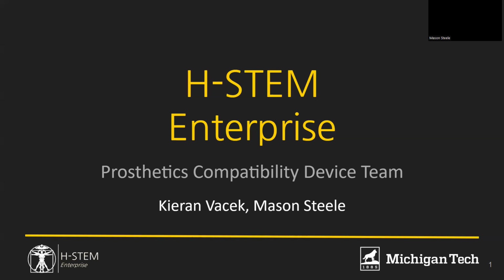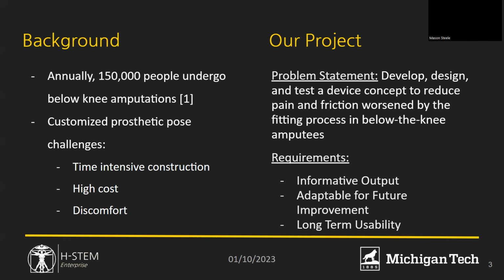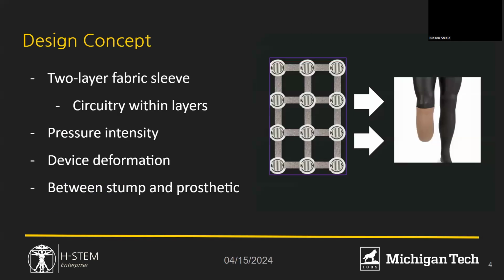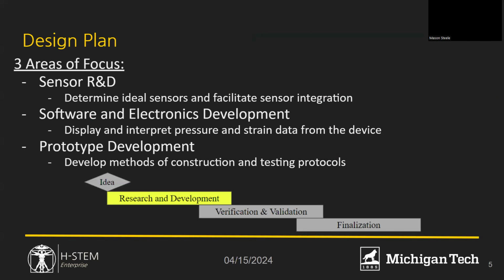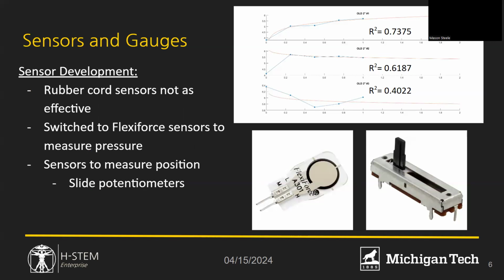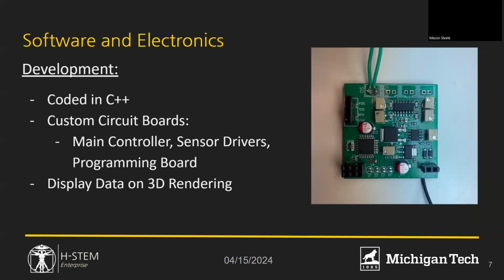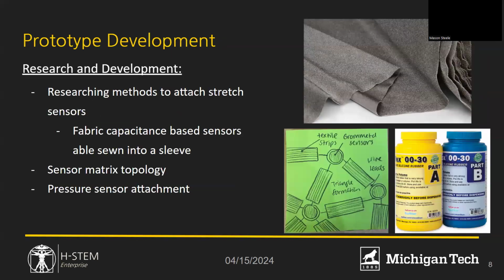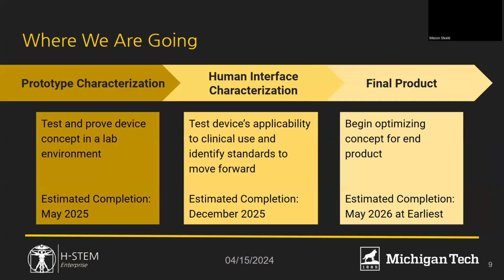307: Prosthetic Compatibility Device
Team Members: Kieran Vacek, Chemical Engineering; Sean McCarry, Software Engineering; Eddie Sloan, Biomedical Engineering; Chase Henderson, Materials Science and Engineering; Kelsey Jensen , Biomedical Engineering; and Thomas Van Wingen, Mechanical Engineering

Instructor: Smitha Rao, Biomedical Engineering

Project:  ENT - HSTEM

Project Overview: Current prosthetics are inefficient to manufacture and fit, causing pain due to increased force on pressure points on the stump and friction between the stump and the prosthetic. Oftentimes, prosthetics must be remanufactured to find a comfortable design. The prosthetic compatibility device team aims to develop, design, and test a device concept to increase fit compatibility by improving the accuracy of the current fitting process. Our team has completed background research, and performed multiple interviews with members of industry. We have polished our device concept, and are now entering a prototyping phase.